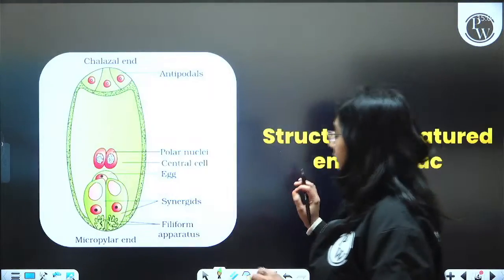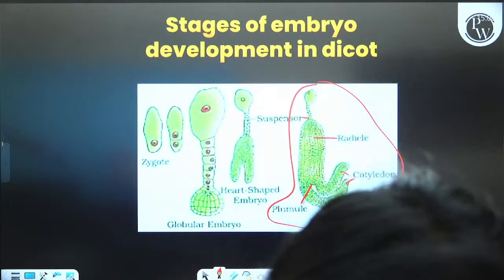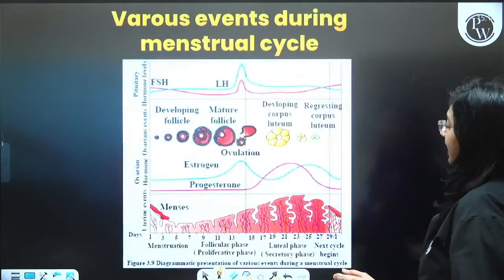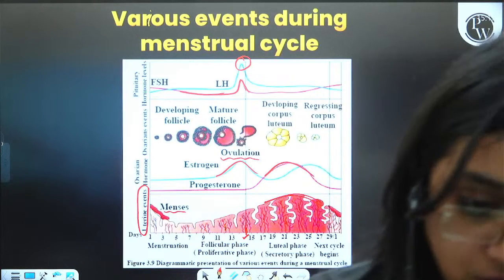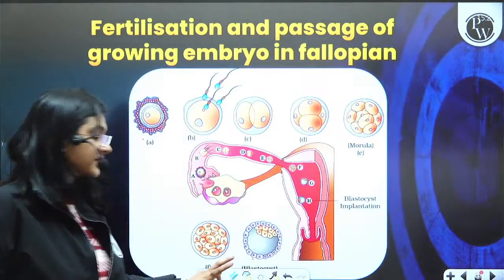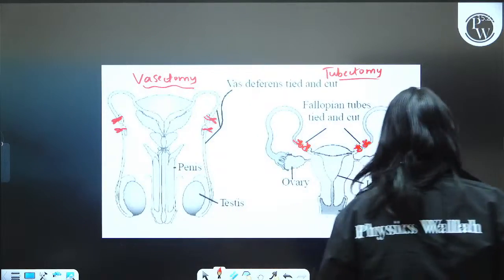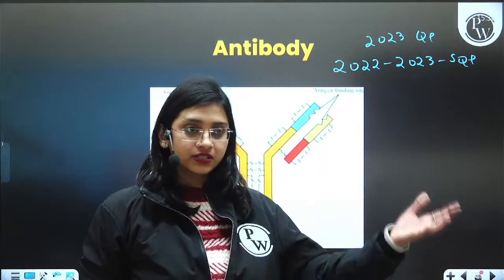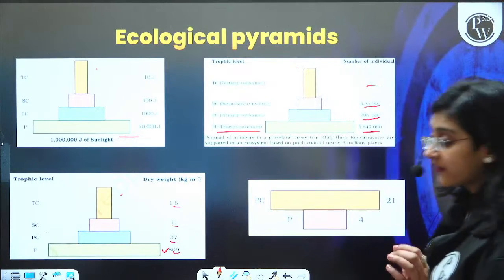CLASS 12 BIOLOGY : Most Important Diagrams 💯| Class 12th Boards 🔥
🔰Click Here To Enroll in NEET Champions Crash Course & Get Access to Class Notes & Other things 👉🏻
Discover the key diagrams critical for Class 12 Biology board exams in this comprehensive guide. Elevate your preparation with the most important diagrams curated for success. Whether you're studying plant morphology or human anatomy, these diagrams ensure clarity and understanding. Prepare to excel in your Class 12th Boards with this essential resource 💯